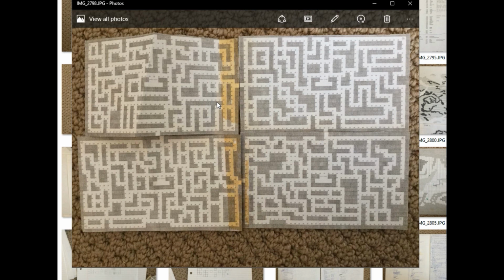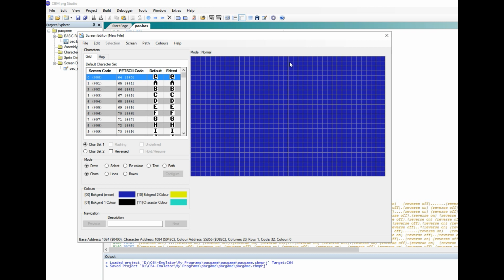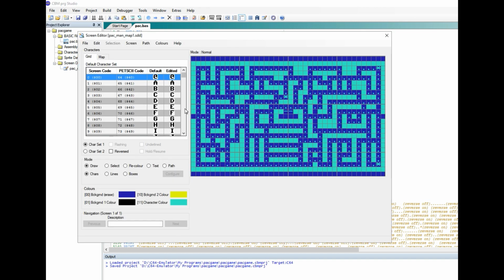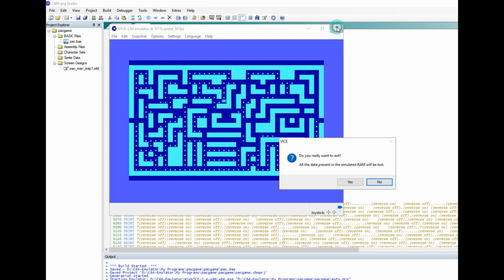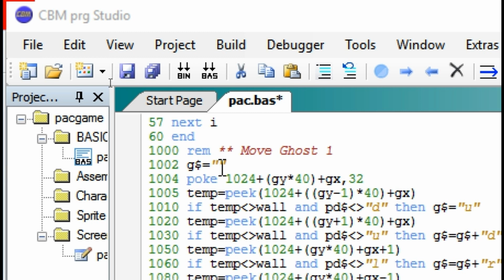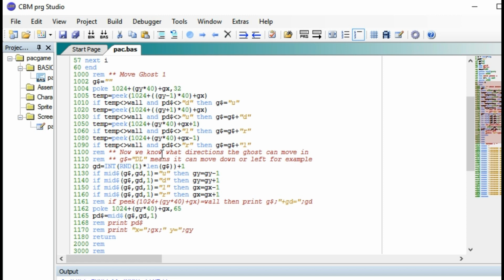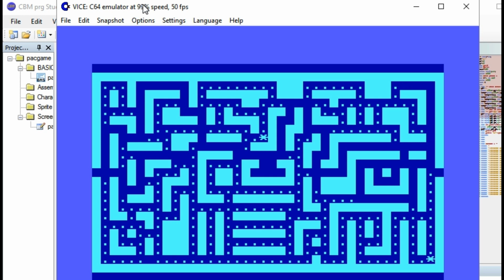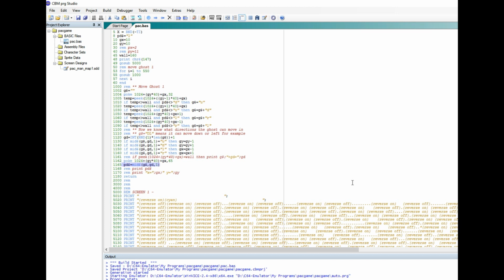C64 - Creating a Pac-Clone, Programming Series 1 | CBM Prg Studio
Join me in this first video in a series, as I demonstrate how I create a very basic Pac-Man "style" game from start to finish on the Commodore 64 using Commodore basic and the CBM Prg Studio cross compiler.  Later in the series, watch the program evolve from basic to assembly language.   This is a fun starter project to take on.  I am learning how to do this as I go.  This video will demonstrate how fun it is to program on the C64, using the most basic of techniques.